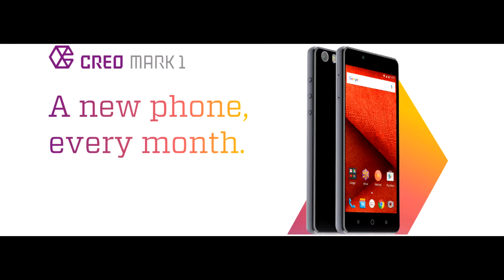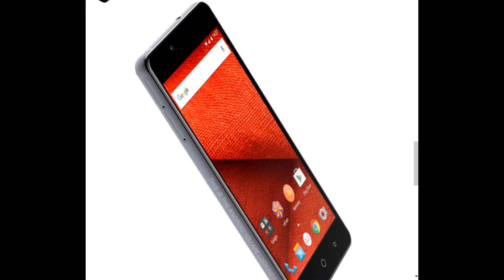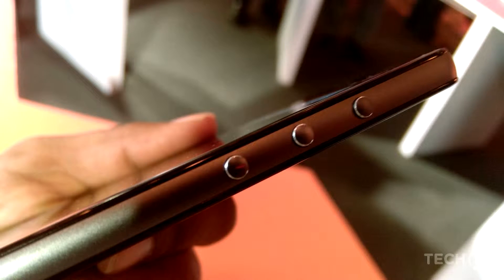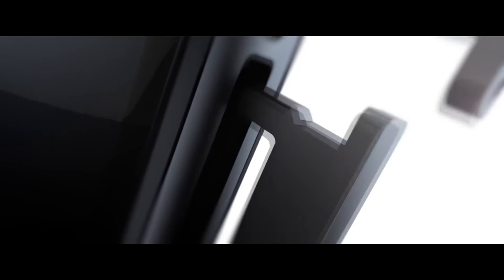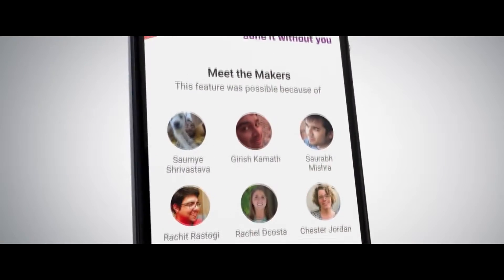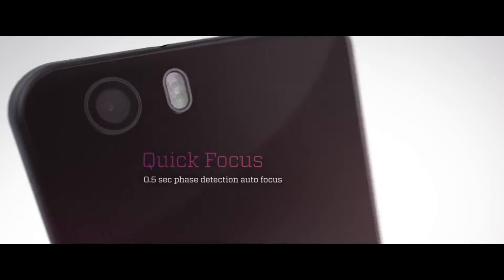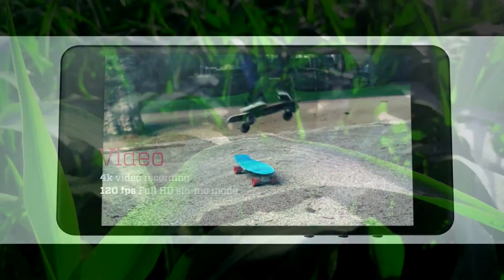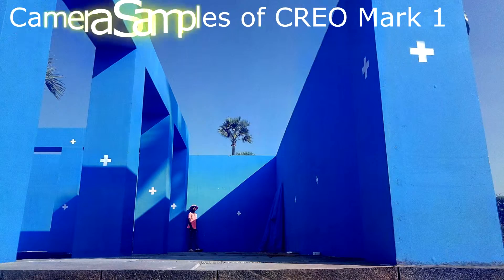CREO mark 1 -- The phone you have been waiting for??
Links:: Creo site ::
Flipkart ::

This is the new CREO mark one. This is a phone from a new company named CREO.
It is ready to purchase from its official site and flipkart.